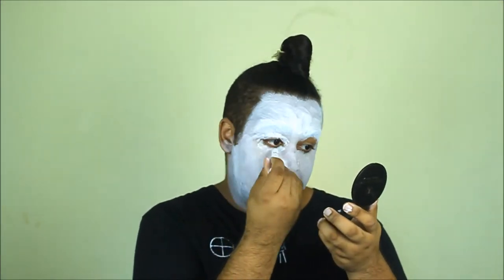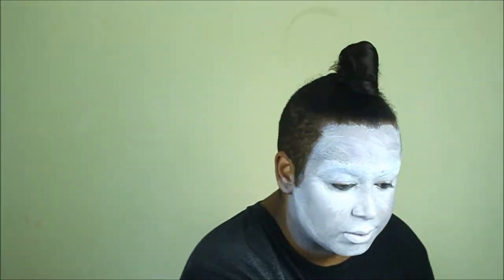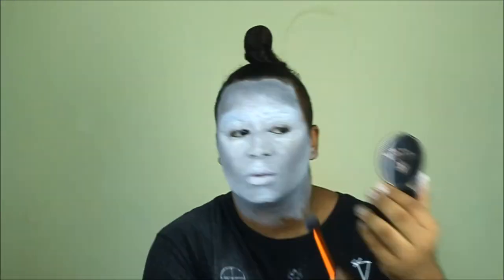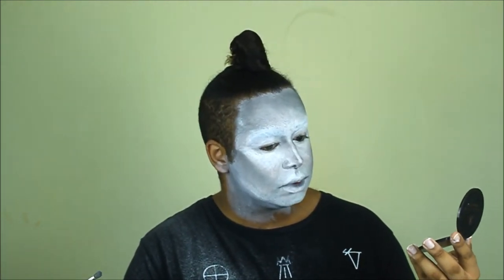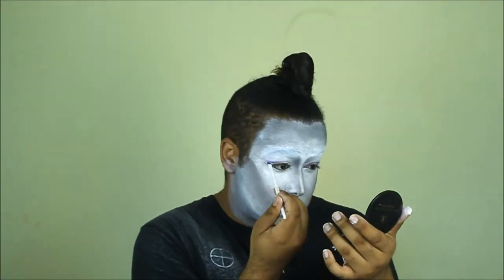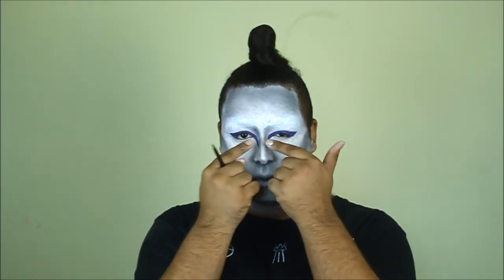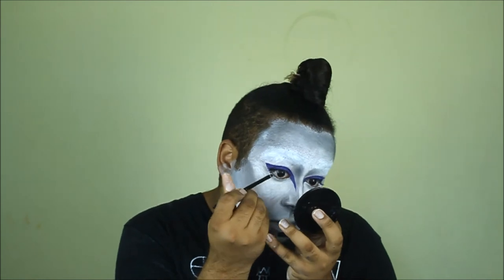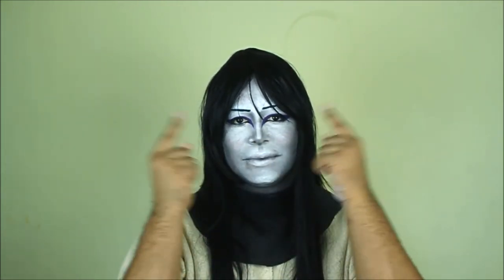OROCHIMARU MAKEUP TUTORIAL!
Hi guys!! Thanks for tuning into my first officially youtube video!

(I don't really recommend using the Mehron Paradise Paint to achieve a white complexion. It appears really patchy on camera but didn't look too bad in person. it comes of super easy. I recommend using cream products such as the Mehron Creamblend stick,
 the Kryolan TV Paint stick, or Mac Acrylic Paint.)

Products used: Mehron Paradise Paint in White, NYX Jumbo Eye Pencil in Milk, RCMA No Color Powder, Morphe 35C Palette, NYX Vivid Brights in Violet, Maybelline Gel Liner in Blackest Black

Cosplay: By me :)